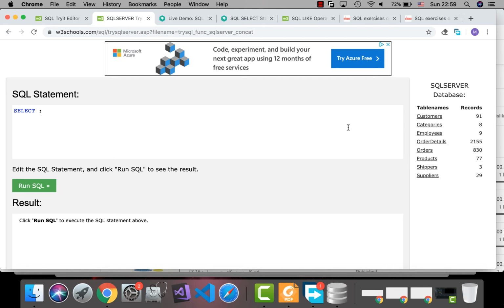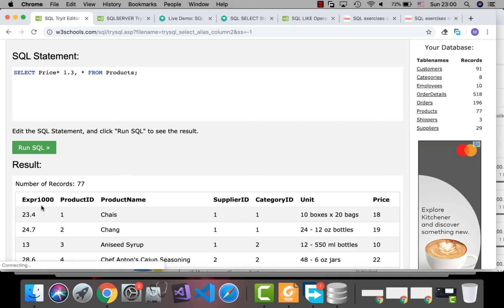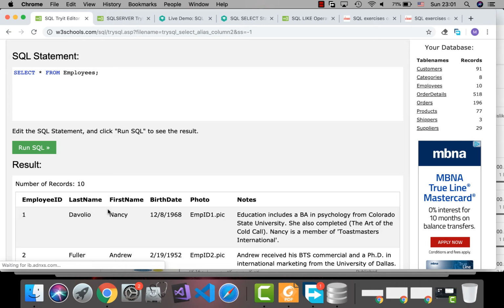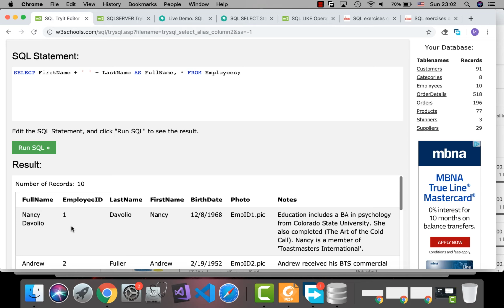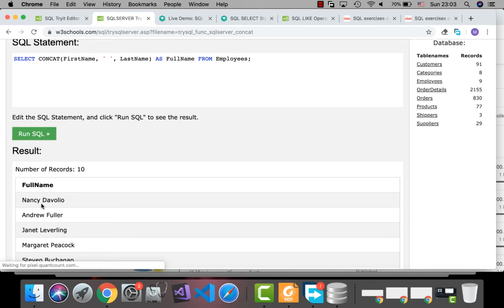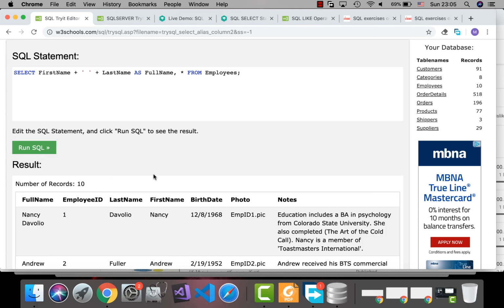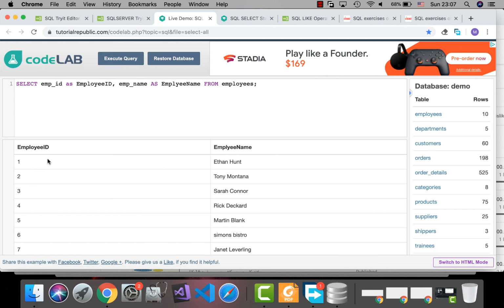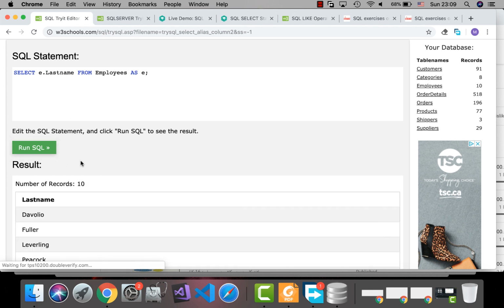SQL - Part 5 - Alias and Concatenation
In this lesson you'll learn how to use alias to give a new name to a column or table.
Also you'll learn about text concatenation.